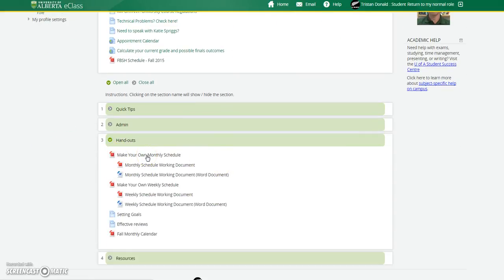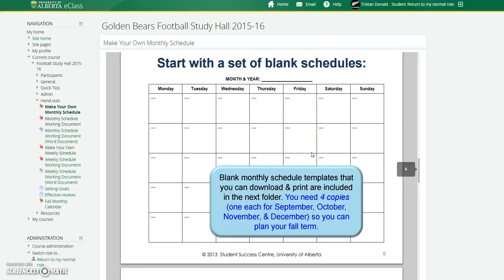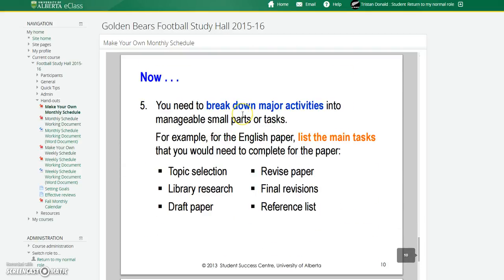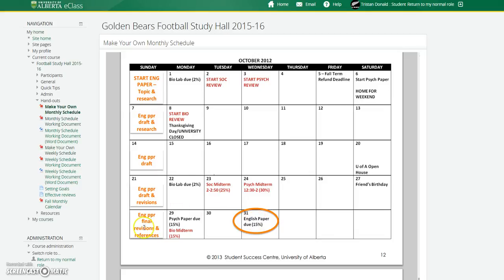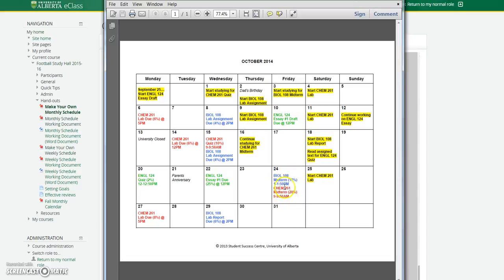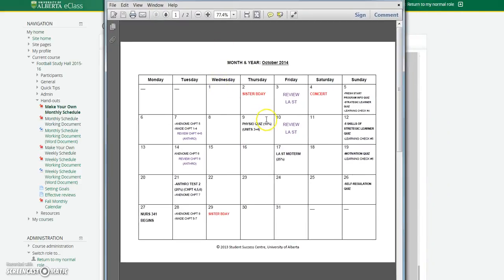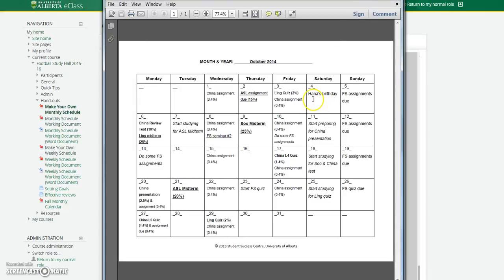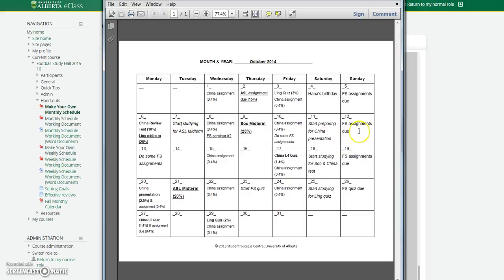6 Steps to Create Your Monthly Schedule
6 Steps to create your Monthly Calendar for University.